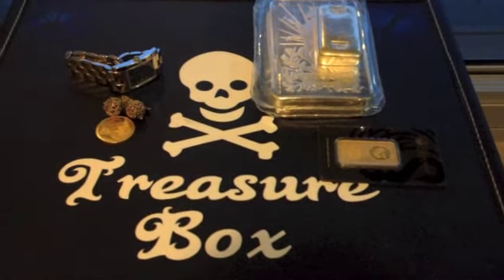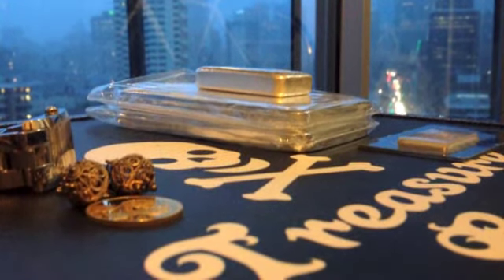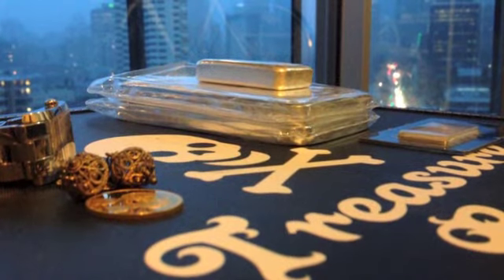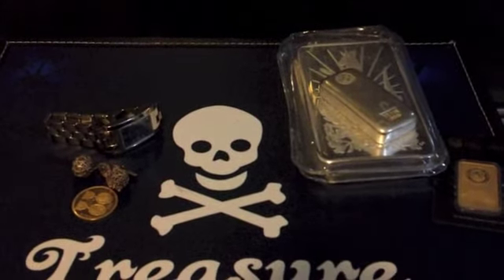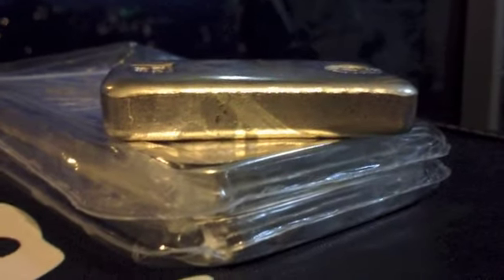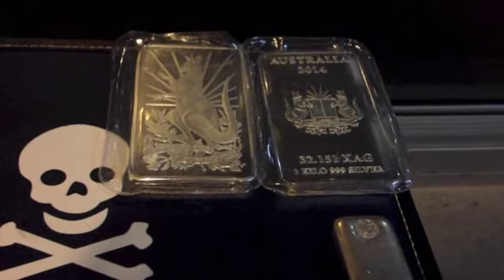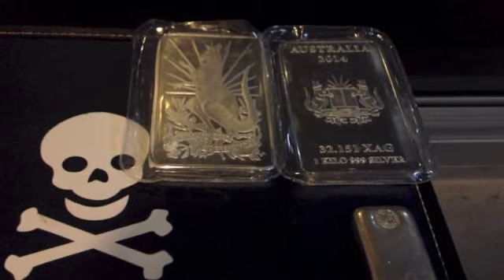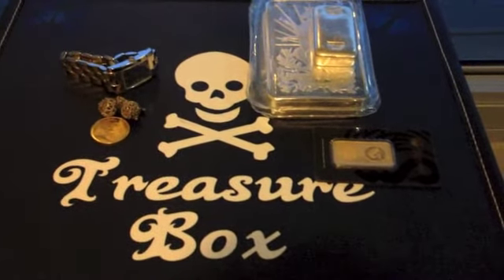Getting Started with Silver & Gold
This video is another feature report for Pirate Pete's Gold & Silver Adventures. Pirate Pete is a newbie at stacking silver and gold and has created this channel to share his knowledge and experiences gained on his stacking adventures.

for more investing and trading tips and news